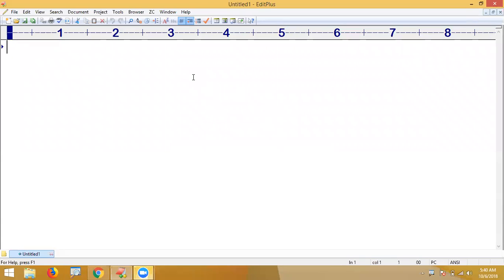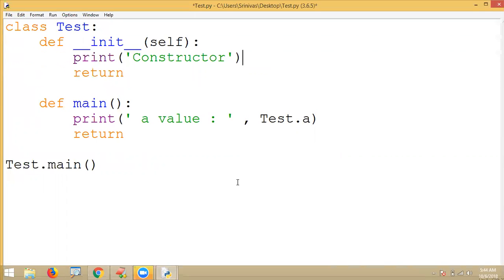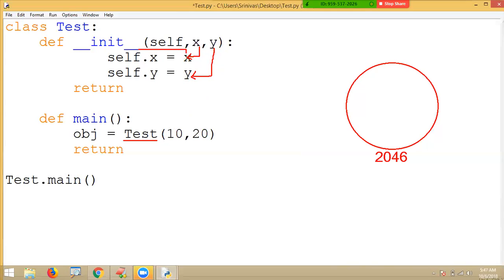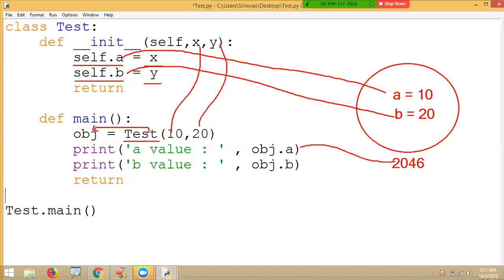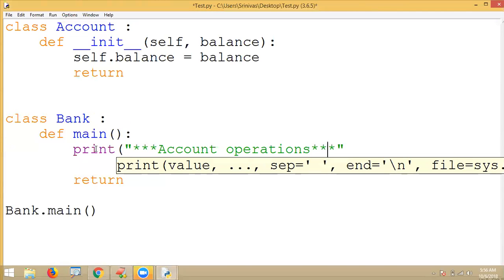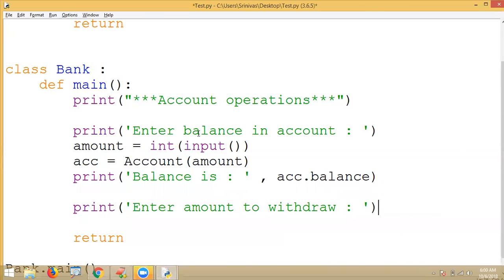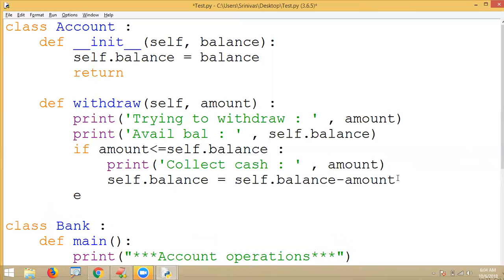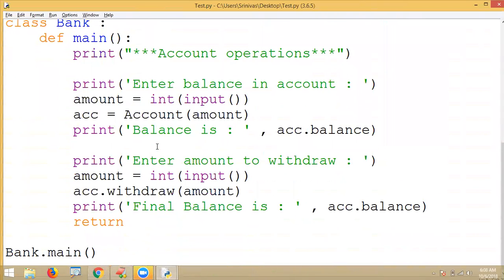5 Object level variables